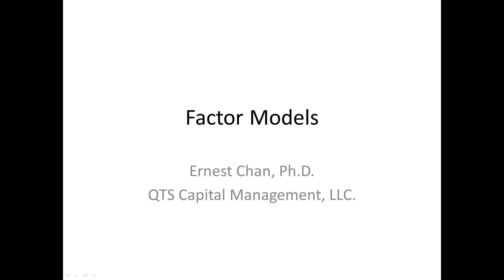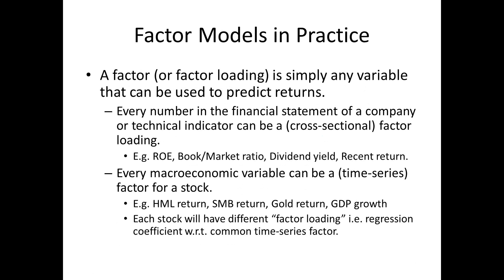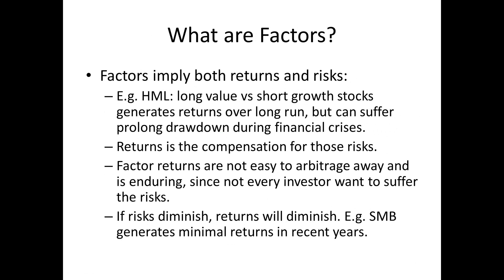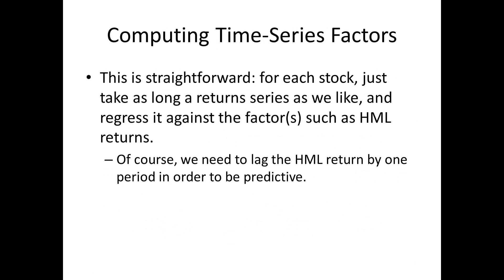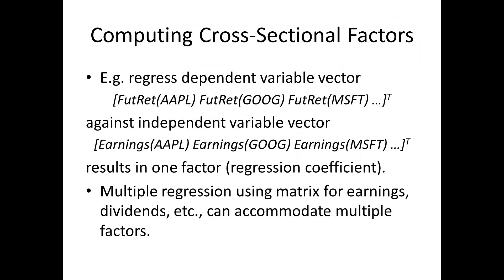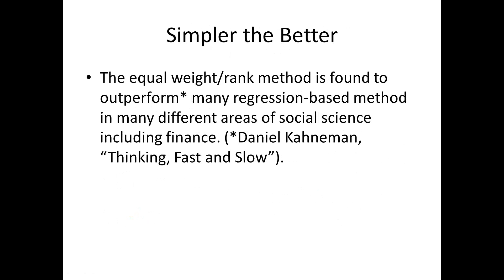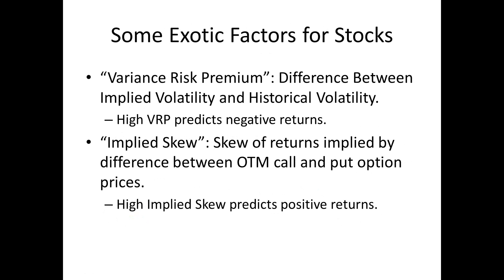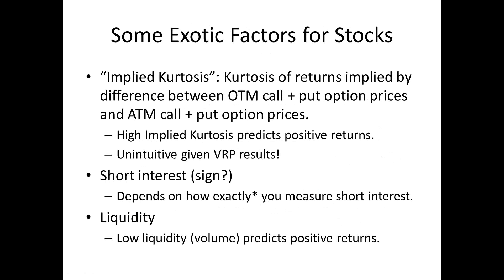Factor Models for Traders By Dr. Ernest Chan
Factor models are not just for long-term investors. They can help traders find out why their strategies are suffering. This talk highlights the difference between factor and "alpha" models, and what short-term factors traders can use.

Dr. Ernest P. Chan, is an expert in the application of statistical models and software for trading currencies, futures, and stocks. He also offers training via workshops or individualized consulting. Dr. Chan has built and traded numerous quantitative models for investment banks and hedge funds in the past. He has served individual and institutional clients in Australia, Canada, France, Hong Kong, India, Singapore, South Africa, United Kingdom, and the United States since 2006.